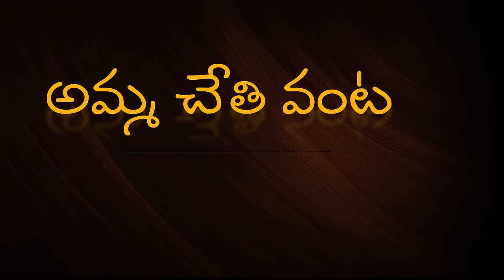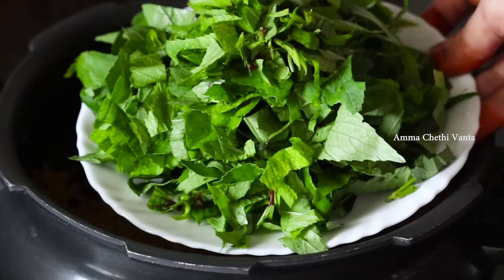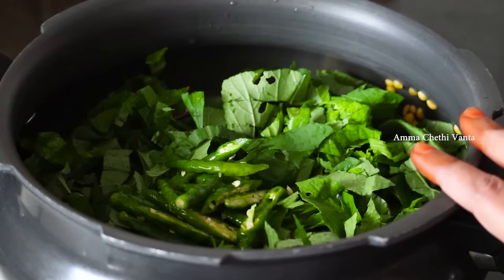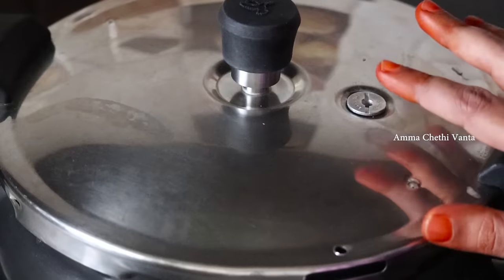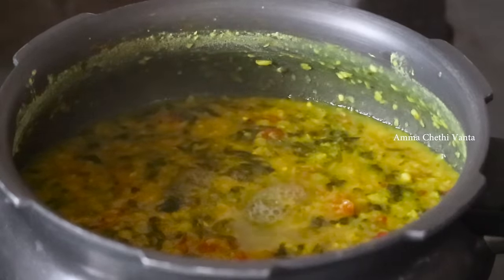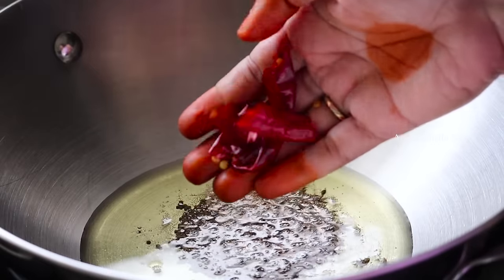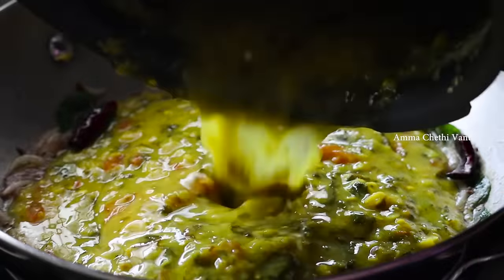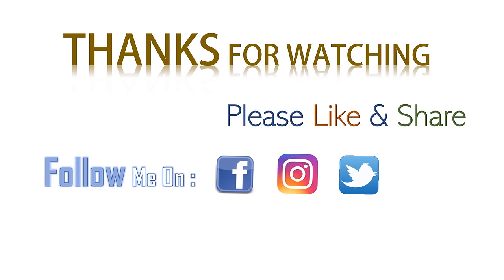గోంగూర పప్పు కమ్మగా రుచిగా రావాలంటే ఇలా చేయాల్సిందే😋👌Andhra Gongura Pappu Recipe | Sorrel Leaves Dal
గోంగూర పప్పు కమ్మగా రుచిగా రావాలంటే ఇలాచేయాల్సిందే | Andhra Gongura Pappu Recipe | Sorrel Leaves Dal | How To Make Gongura Pappu